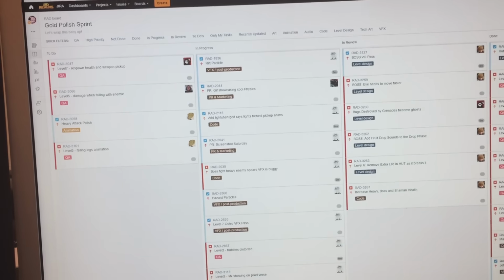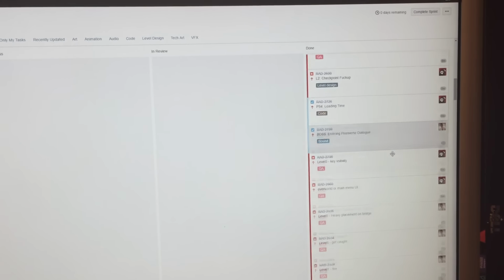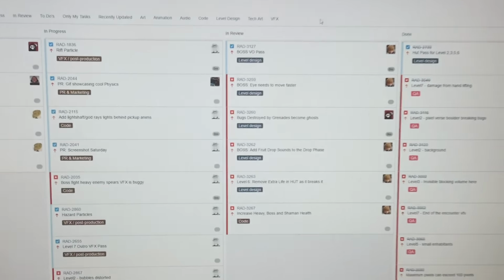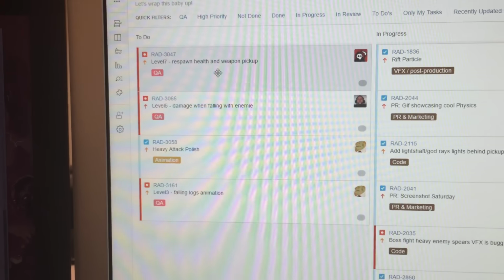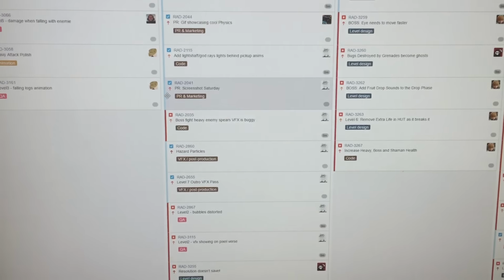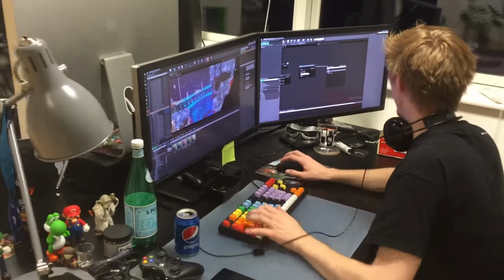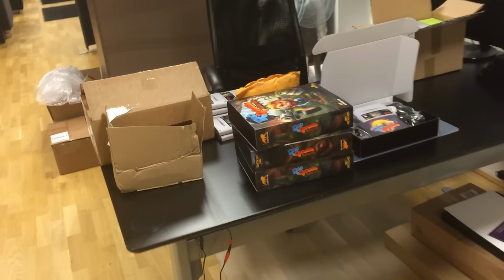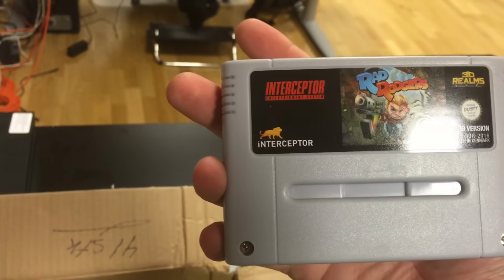Last day of Rad Rodgers Development!